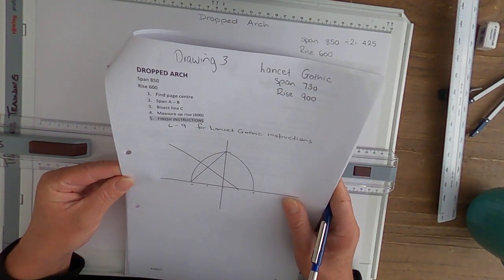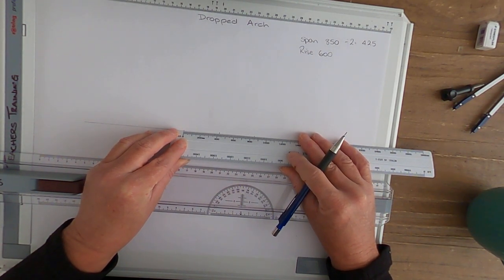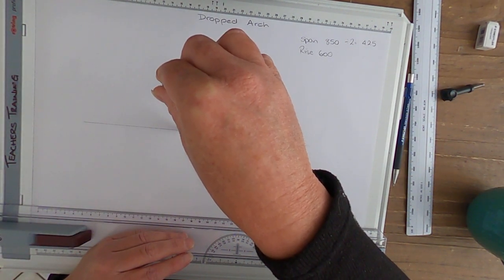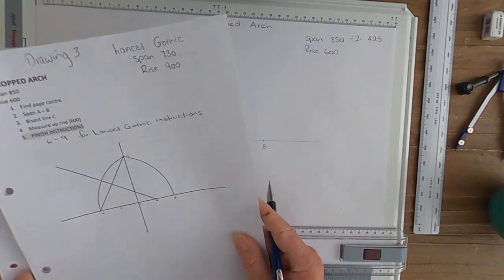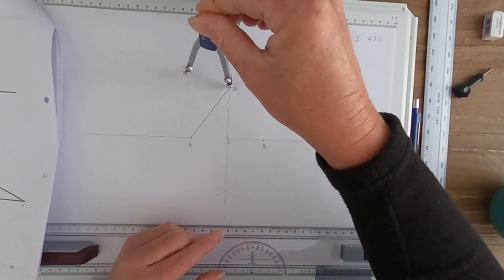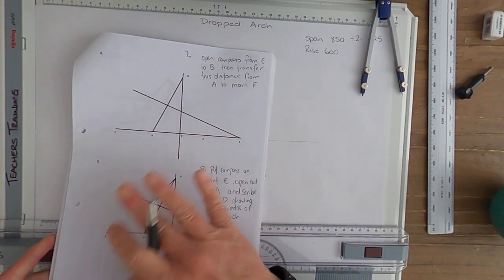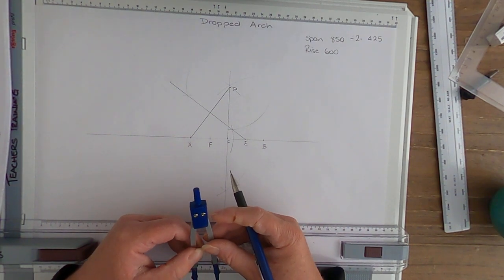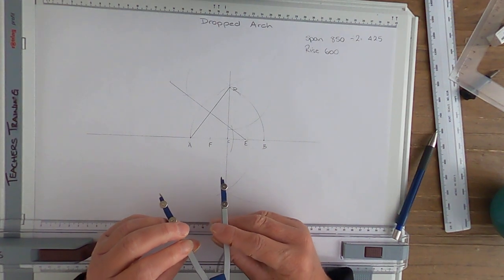Dropped Gothic Arch